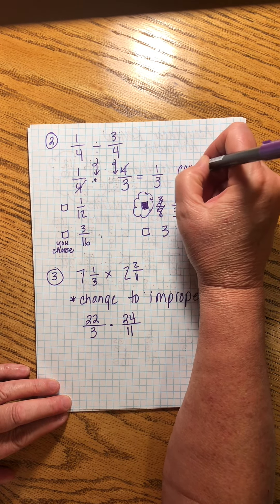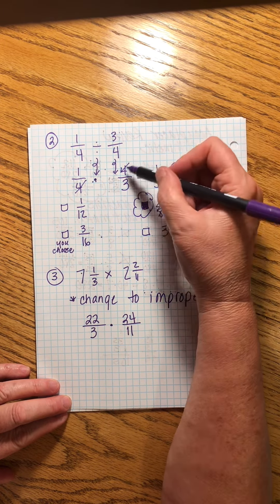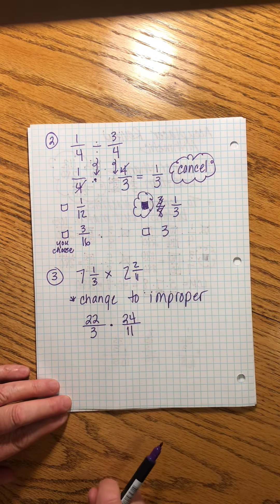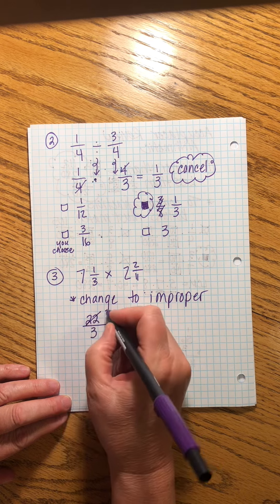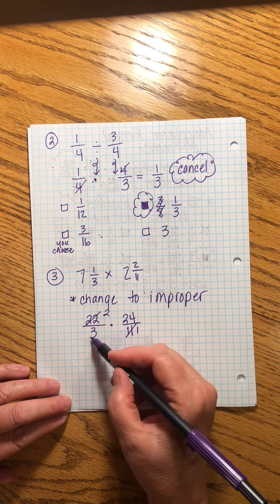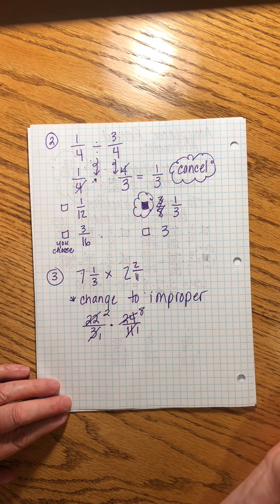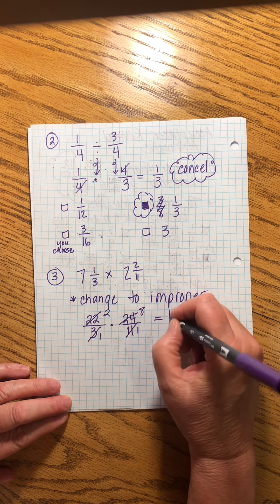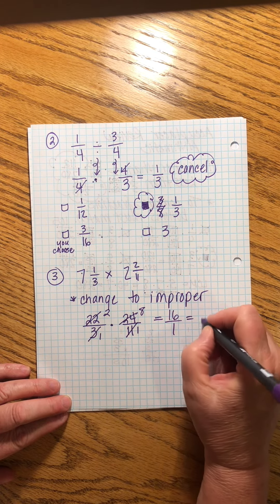Kai’s Accuplacer Review Problems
Arithmetic 1-4